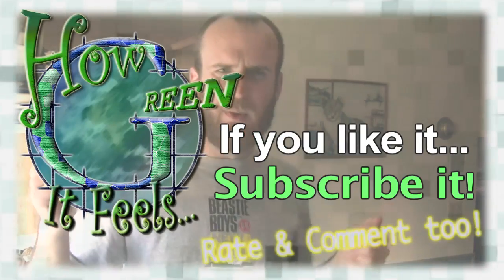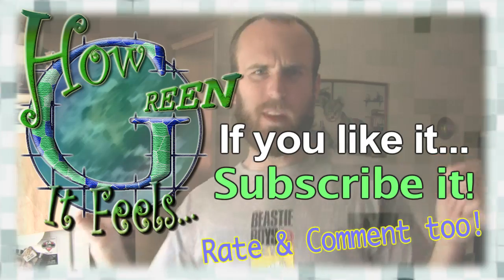Earth Day Hack: Waste Not, Recycle Not | HGIF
How much water would we save each year if a new method for the rinsing and recycling of Cans, Bottles, and Jars was devised...? Probably tons and tons of gallons, but first, we have to find the way.

In this video, I explore an alternative solution to preparing recyclables for the bin!

Be a Greengineer: Post a video response of text comment with your thoughts on how we might better reduce water consumption and improve the recycling process!

Hurray for Earth Day!

Song: Who? Boddyker (ft. Clarance Boddyker)
By: shagrugge